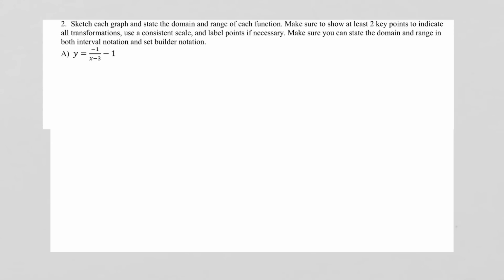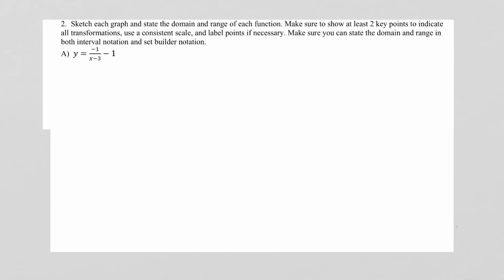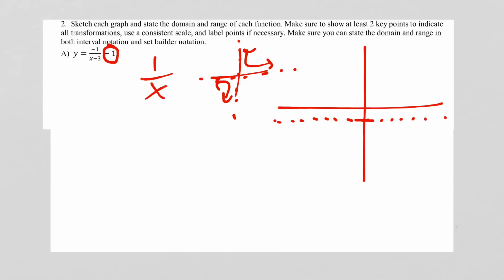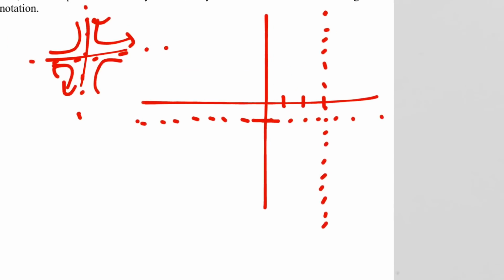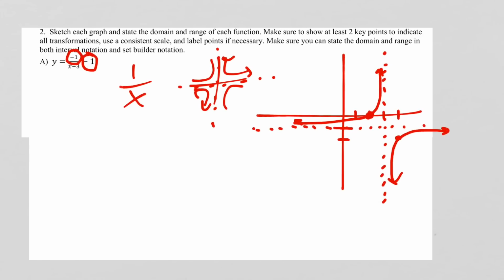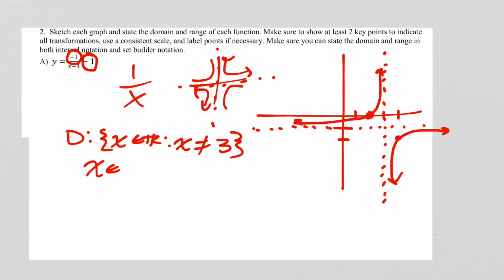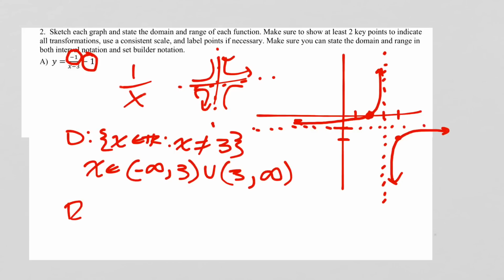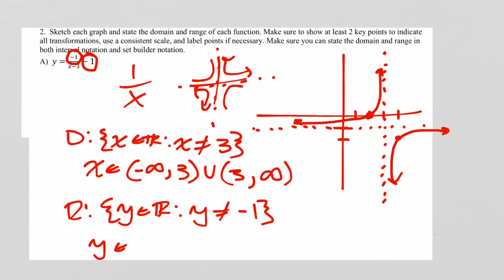HPC U1 R2A